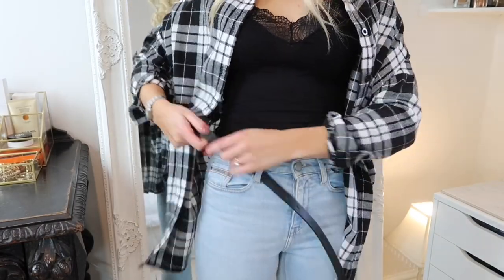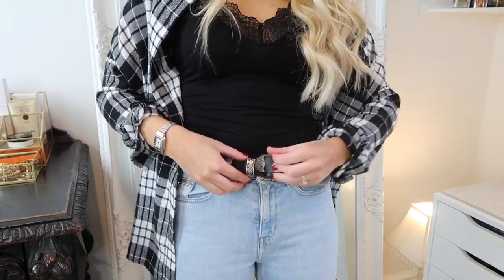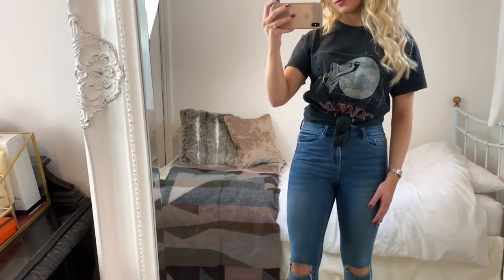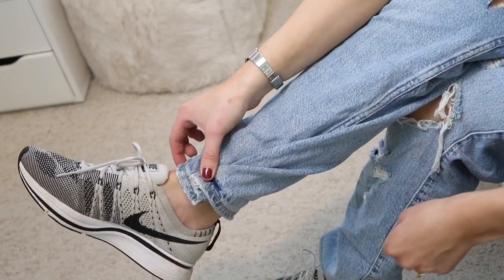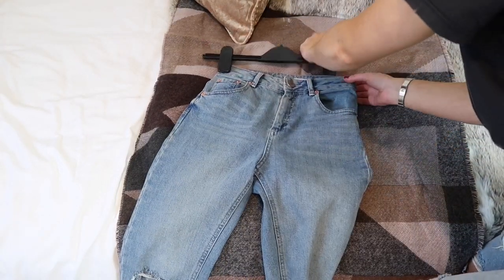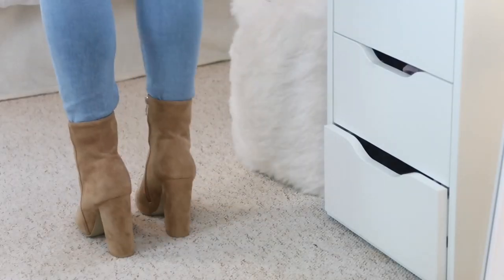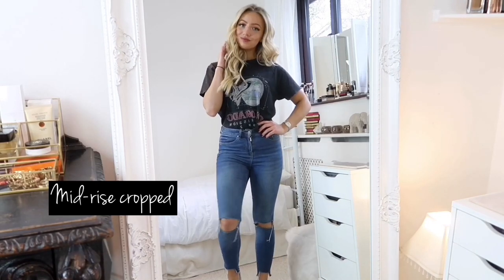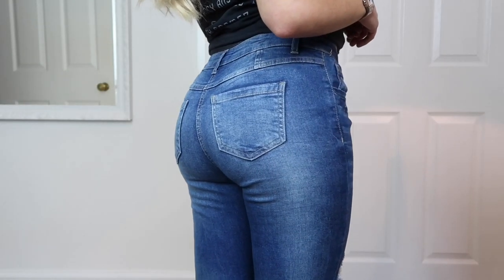YOU'RE WEARING YOUR JEANS WRONG! FASHION HACKS 2019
Hey everyone! Today's video is all about clothing hacks for the perfect fit jeans! In this I show you how to make your legs look longer, how to roll your jeans along with lots of other tips and tricks! I really hope you like this video. :) X

Video title inspired by Teachingmensfashion :)